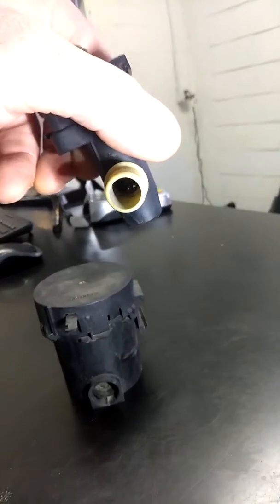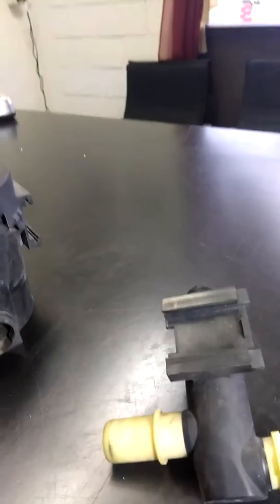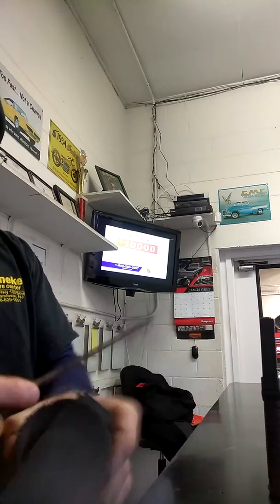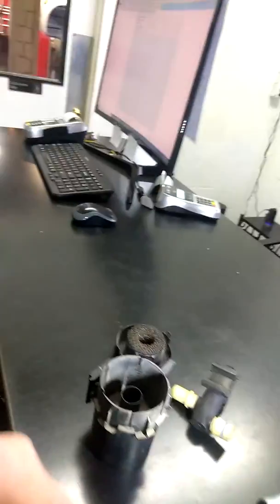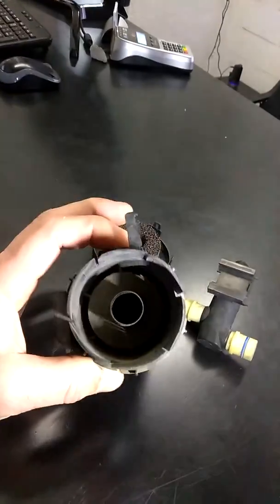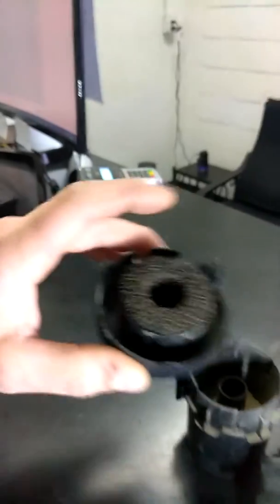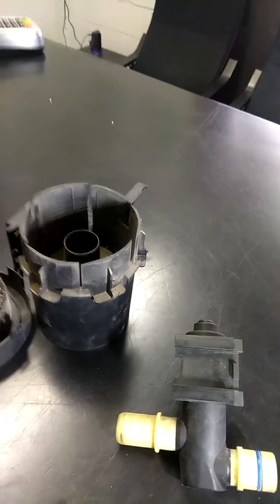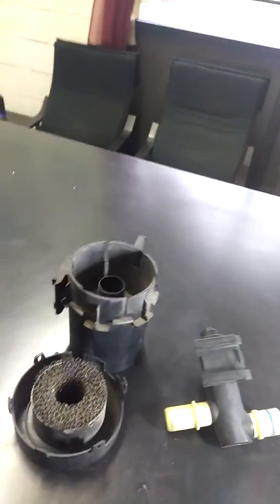Chevy and GMC evap vent solenoid & filter po449 po455 .. Meineke cinnaminson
Inside look